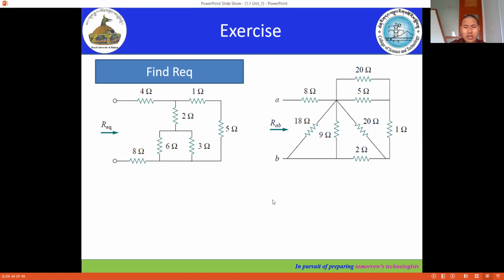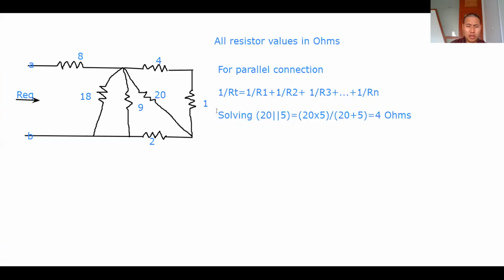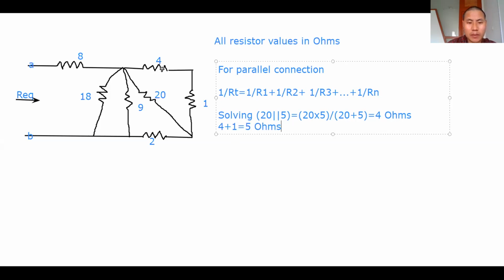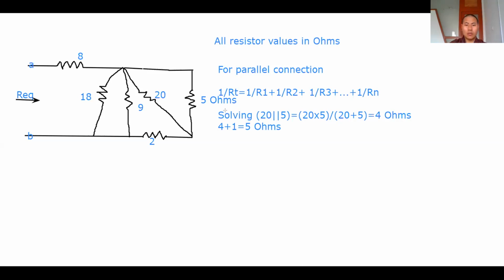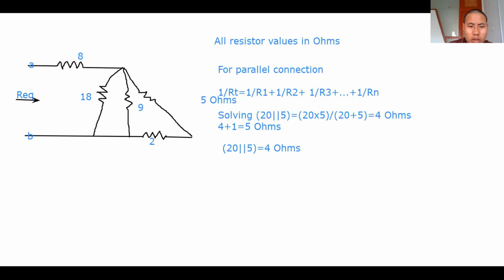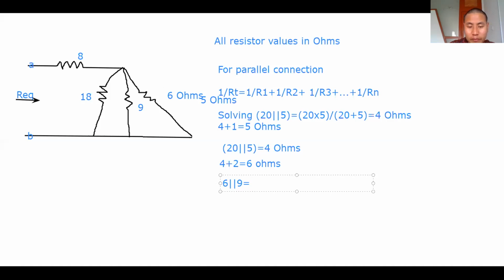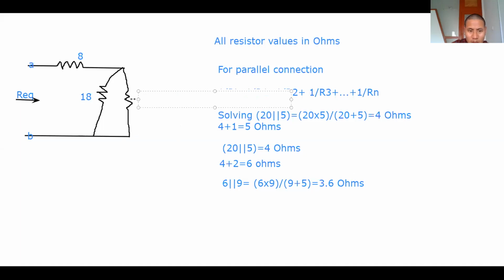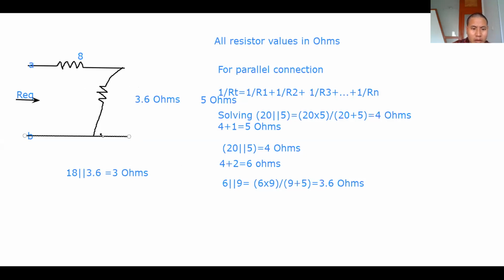Resistor series and parallel connection example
Electrical Circuit theory resistor connected in series and parallel